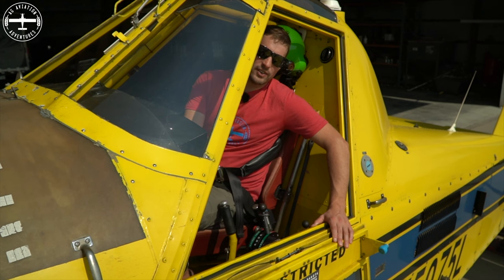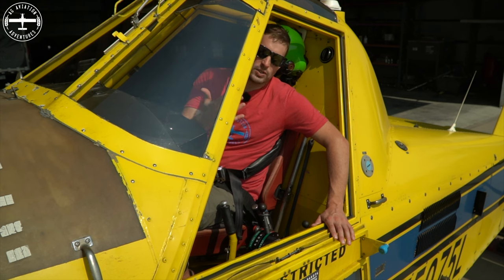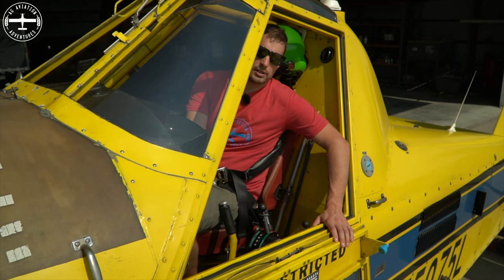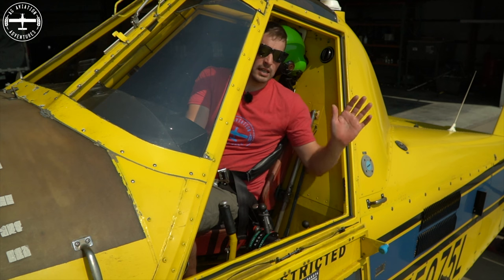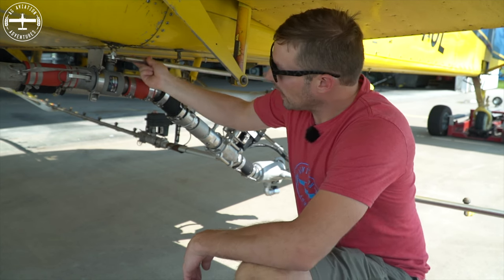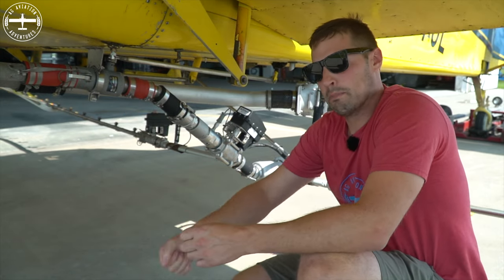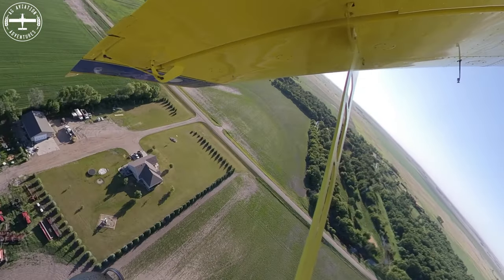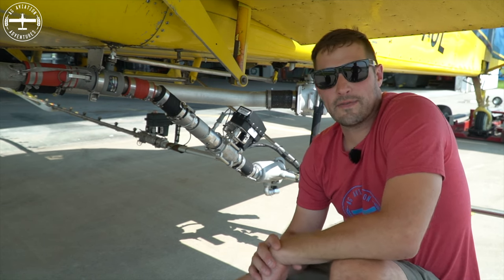How is the Spray Turned On and Off?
Some people have been surprised when checking out one of our Instagram videos and the precision of the spray turning on and off at the edge of the field. A lot of people wonder if it's automated! It's all thanks to Tyson's spray handle and his judgment when he gets to the edge of a field. There is a lot of technology and precision in Ag Aviation! Check out the end screen for more recommended videos if you're curious.